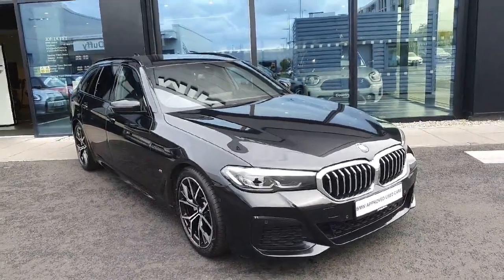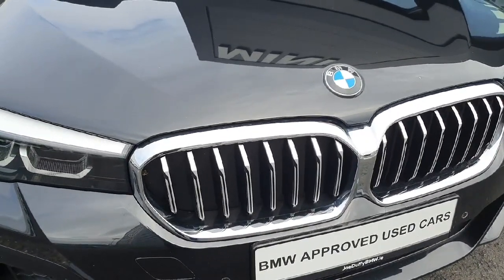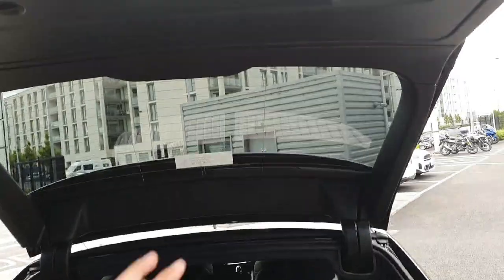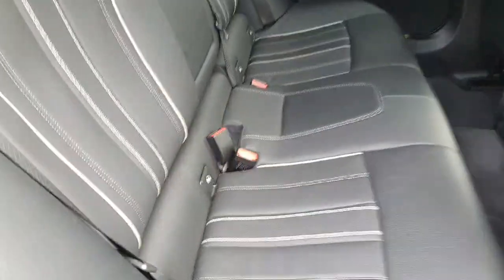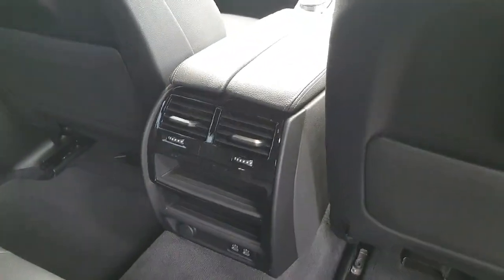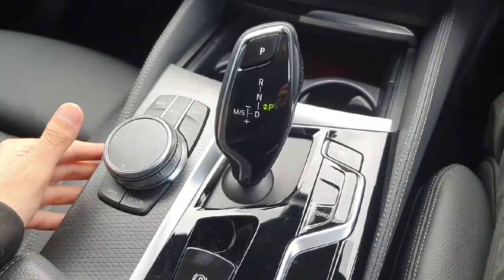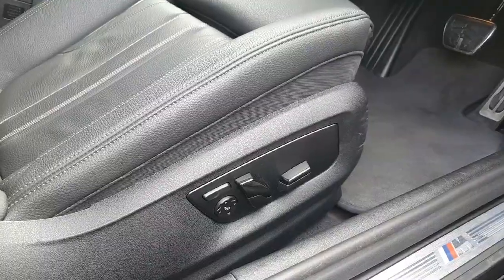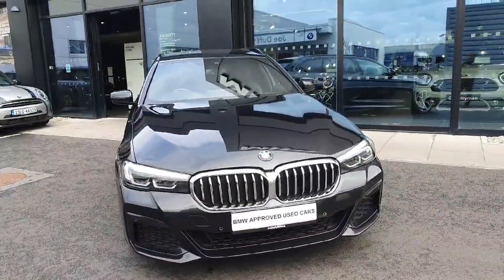YB22CEJ - 2022 BMW 5 Series 520d M Sport Touring RefId: 391484